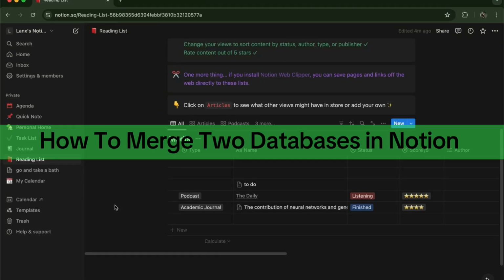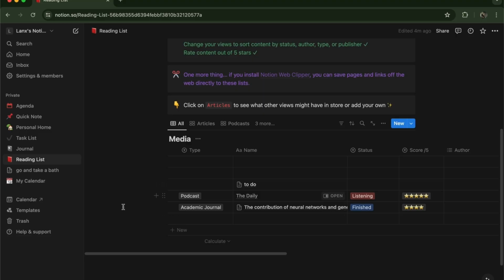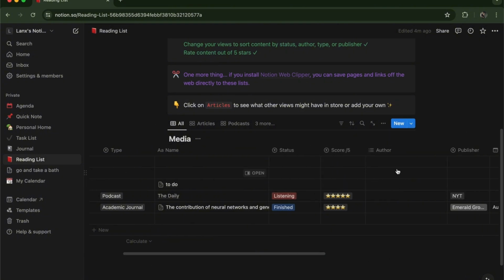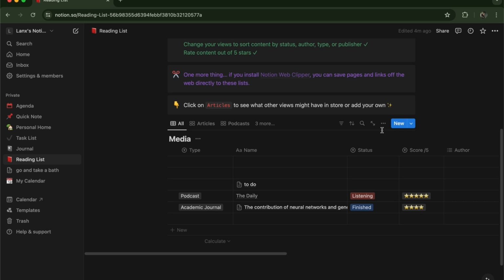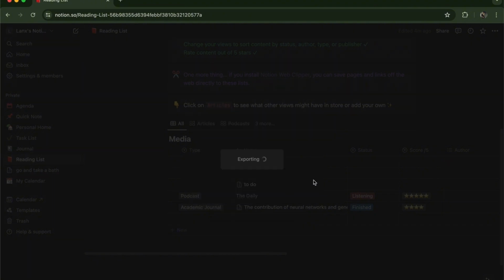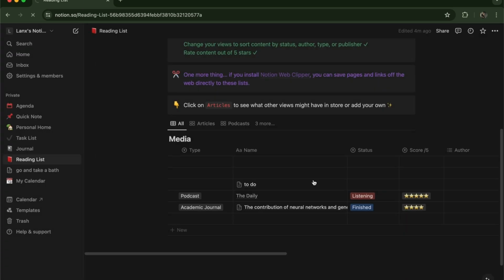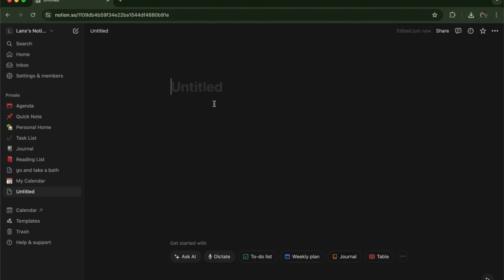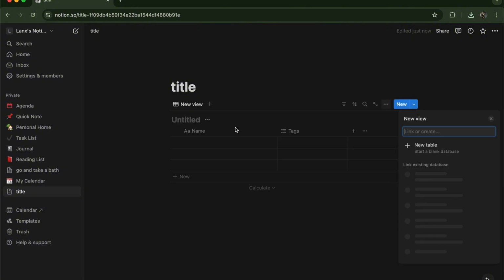How To Link / Connect / Merge Two Databases in Notion | Tutorial (2025)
👉 In this tutorial, we will show you how to seamlessly link two databases in Notion to create a streamlined workflow. Learn how to connect databases in Notion for efficient data management and organization.